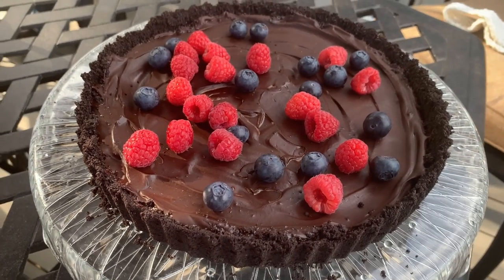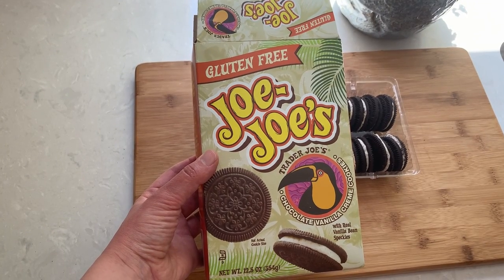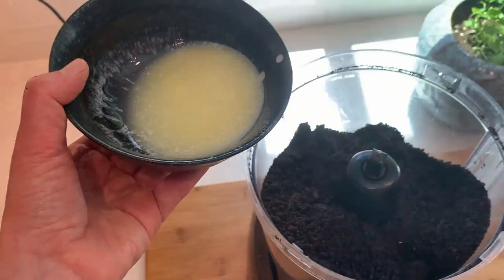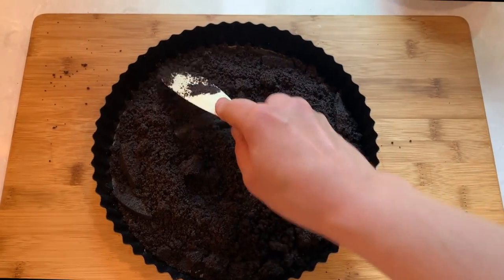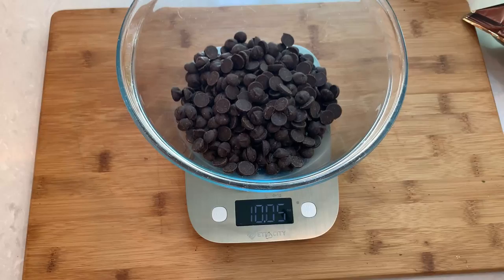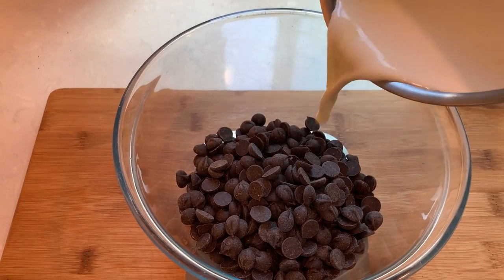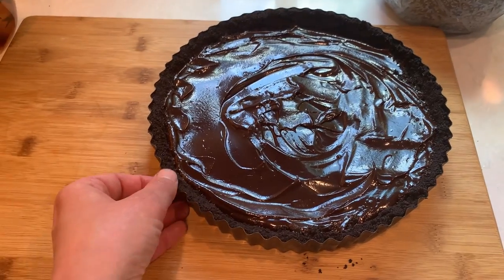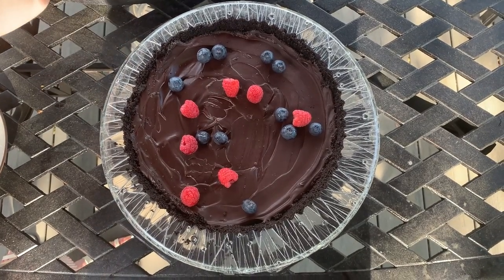No Bake! Dark Chocolate Tart - Oreo Crust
This No Bake Chocolate Tart is a chocolate lover's dream.  The tart can be assembled in under 15 minutes and can be made a day ahead.  Since Oreos and Oreo like cookies come in many flavors and even gluten free you can really play around with flavors.  I used Trader Joe's gluten free version of Oreos and the crust came out perfect.

Ingredients:
Crust
24 Oreo cookies (I used gluten free)
5 tablespoons of butter - 2.5oz/70grams
Filling:
1 cup heavy whipping cream
12 oz/340 dark chocolate chips
4 tablespoons of butter 2oz/57g

Method:
Put cookies in the food processor and pulse until they look like coarse sand.  Add 5 tablespoons of melted butter and briefly pulse until combined.
Press mixture into the pan to form crust.
Freeze crust for 10 minutes.
Heat up whipping cream with 4 tablespoons of butter until butter melts and cream starts bubbling up, almost boiling.
Pour hot cream over chocolate and let it sit for couple of minutes.
Mix until unified consistency and chocolate looks glossy.
Pour filling into chilled crust and put the tart into refrigerator for at least 4 hours.
Let it sit at room temperature for 20 minutes for creamier consistency.

If you like this video then you will love my other chocolate creations: